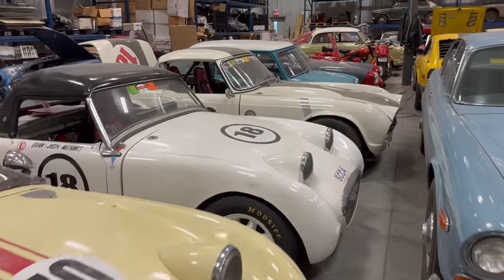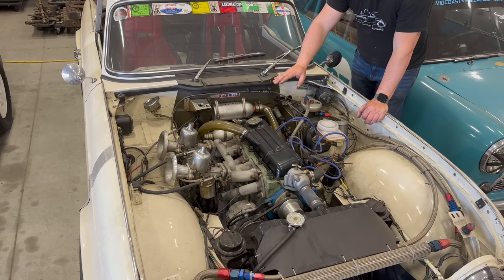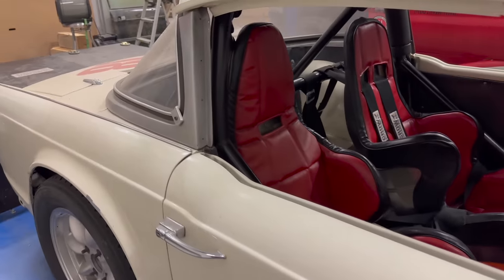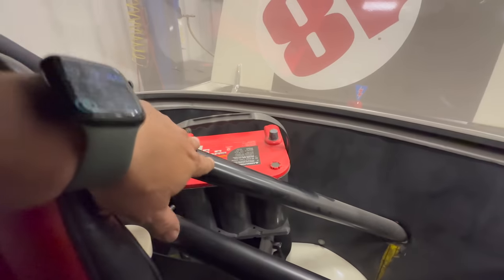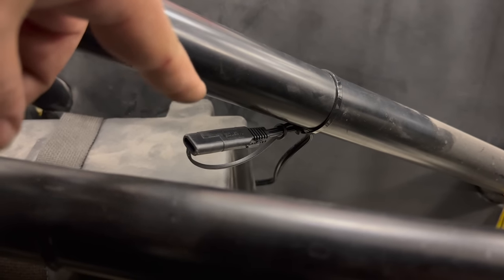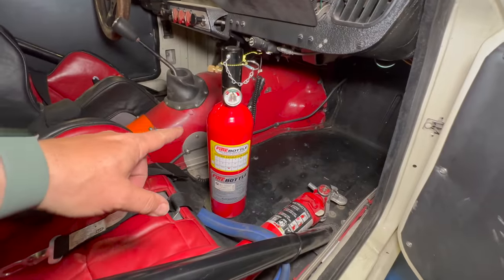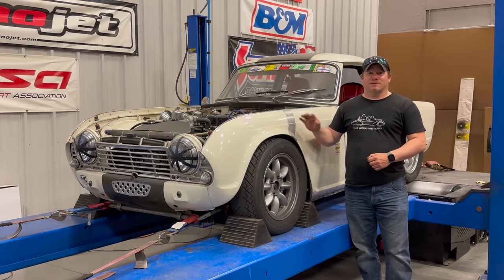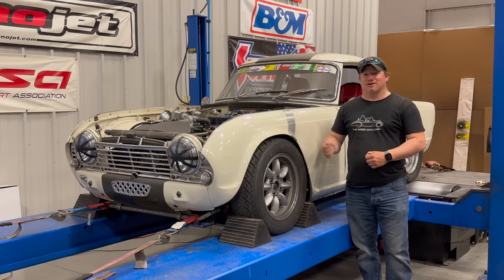Prepping the Triumph TR4 Race Car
Today I dig out my 1964 Triumph TR4 and get it ready to race the Kastner Cup at the WeatherTech International Challenge.